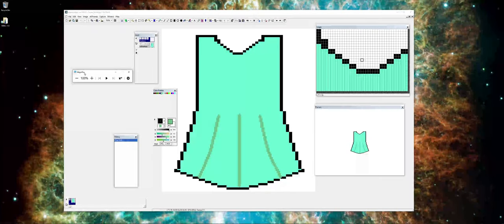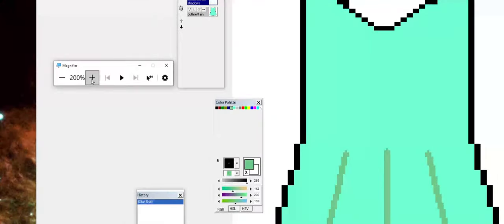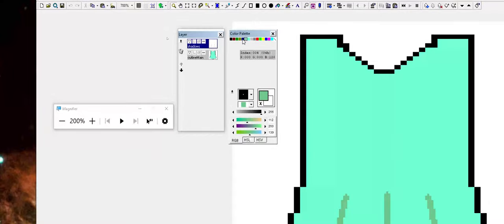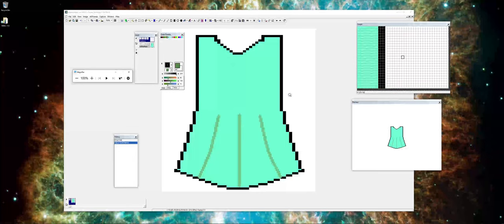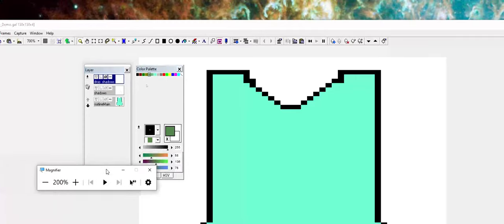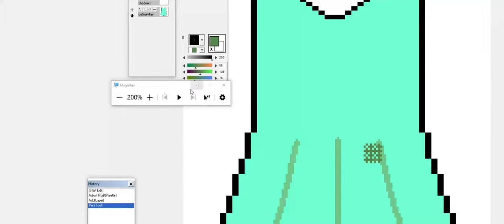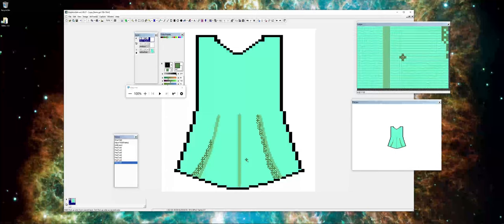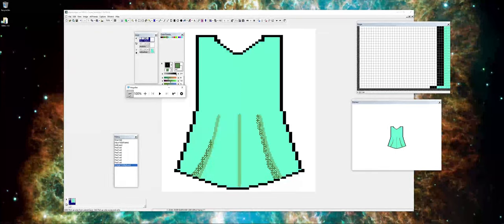Graphics Gale and Shading with Layers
Discusses how to set up a layer to begin shadow work in Graphics Gale. As pointed out, several other software packages do offer different options to tackle this, but Graphics Gale is still an excellent starting point and removes the extra bells and whistles.